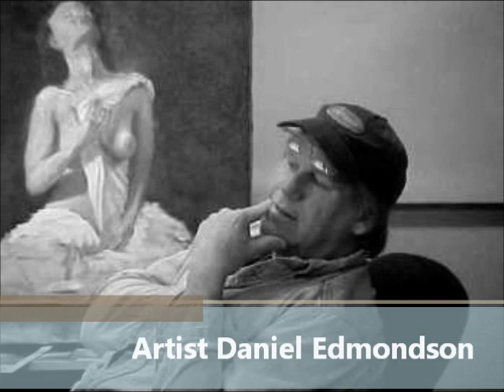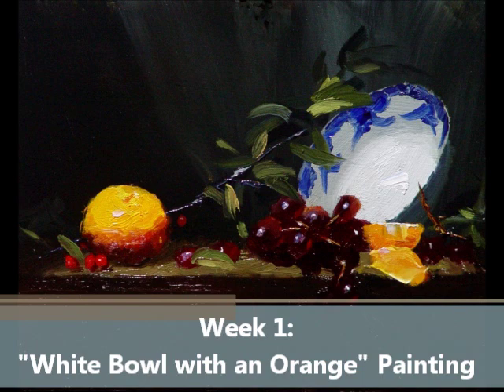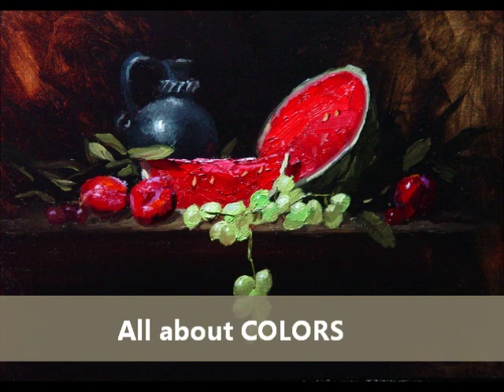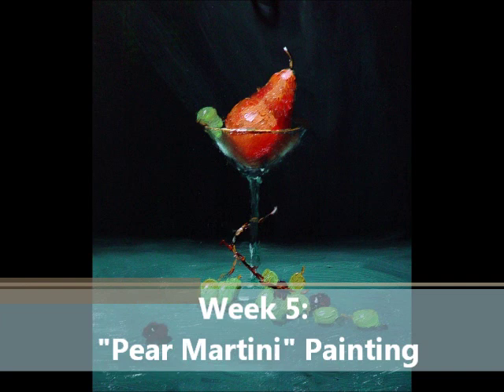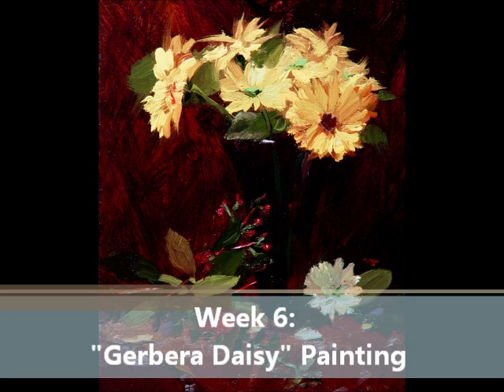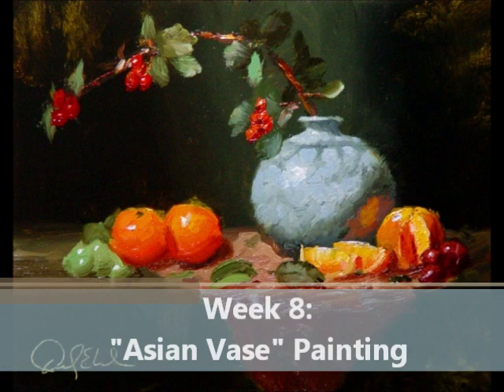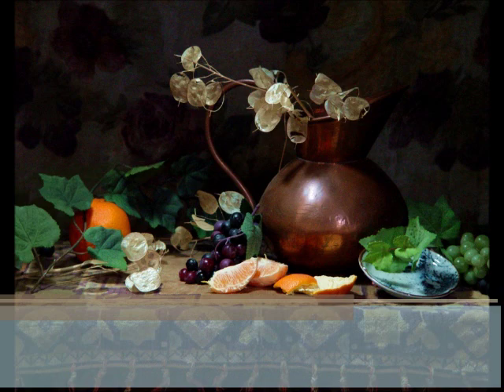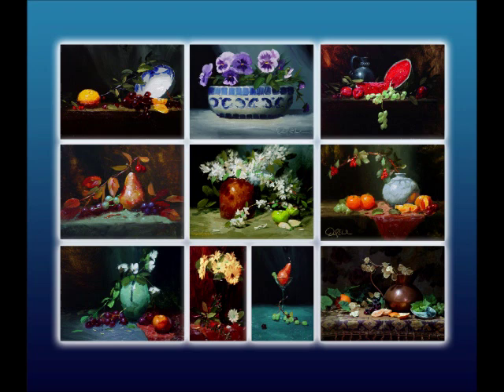Master 10 DVD 10 Still Life Painting Course by OilPaintingWorkshop.com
Free 7 tip handout on the 7 most common amateur artist mistakes
DVDs, Classes By Master Artist Daniel Edmondson

Special Note On FREE Handout:

The free tips handout is focused on the 7 most common amateur artist mistakes and how you can avoid them. Many artists don't even know they're making these mistakes so make sure you get it and cure some of those amateurish painting mistakes you may have. There's even a painting of mine in the handout that's pretty embarrassing that I painted when I was younger. Make sure you get the handout and be on your way to becoming the artist you want to be.

Daniel Edmondson weekly oil paintng tips: how to get unstuck. In this video entitled "Learn oil painting: How to get unstuck" artist Daniel Edmondson teaches us useful information as to how to get unstuck in a painting. These details presented in this video could help each and every artist make the best out of every painting that he/she is working. Certain techniques are also tackled in this video which can be utilized in painting. Start oil painting today!

In this video entitled: "Master 10 DVD 10 Still Life Painting Course by OilPaintingWorkshop.com" artist Daniel Edmondson will explain how the 10 still life painting classes will go on about as well as the various different aspects that concerns the classes. Various tips and tricks will be taught as well as painting secrets that would enable you to paint still life paintings with ease as well as make the best out of every still life painting that you could do!